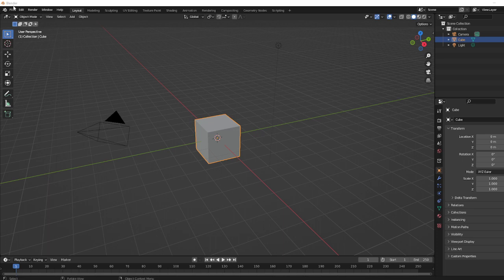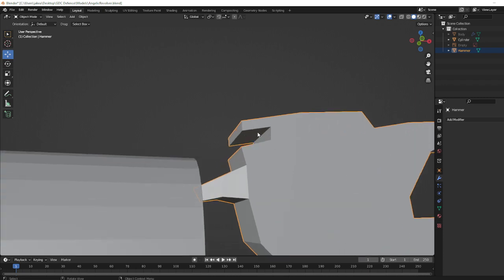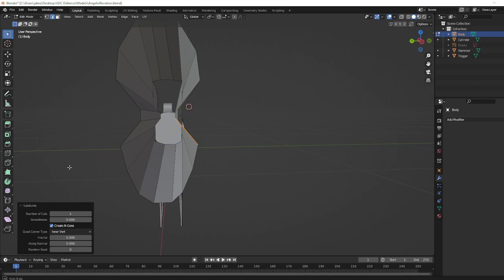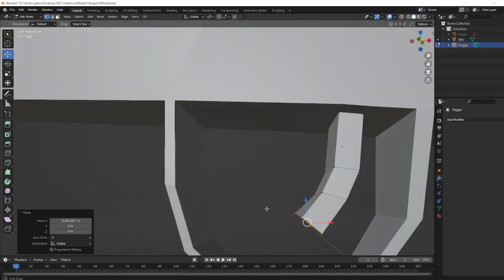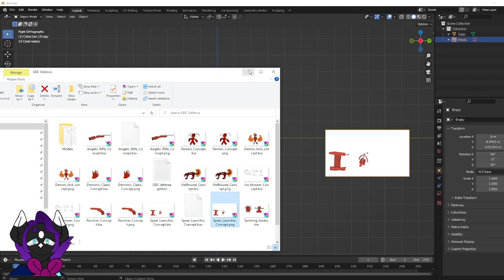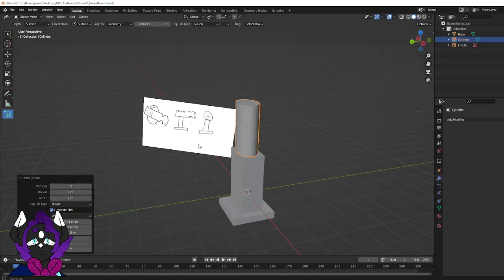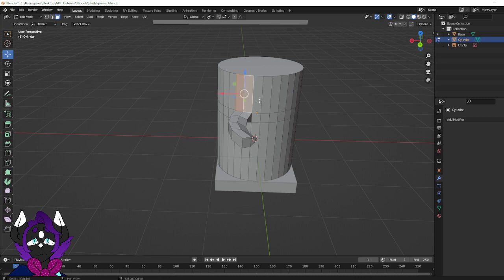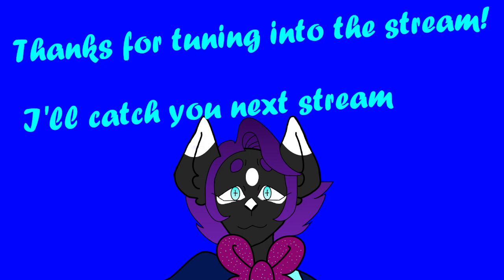More working on more models for the game I'm working on